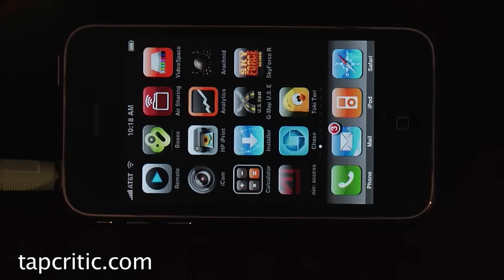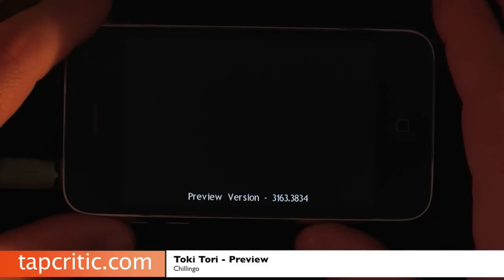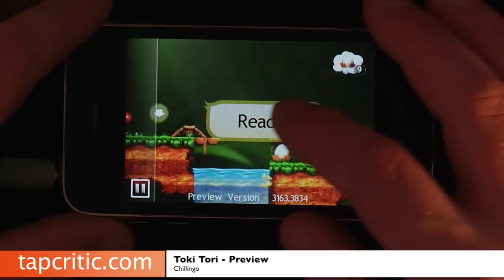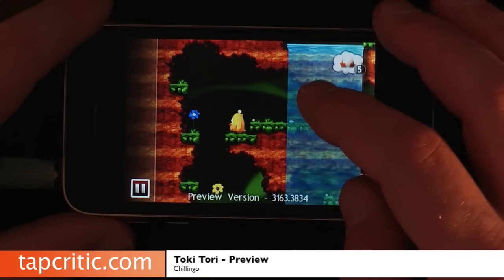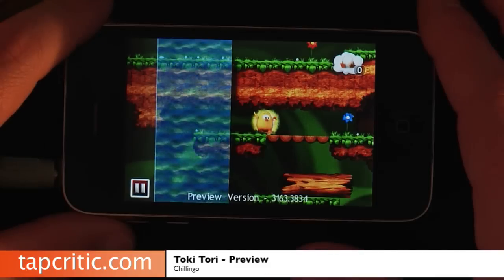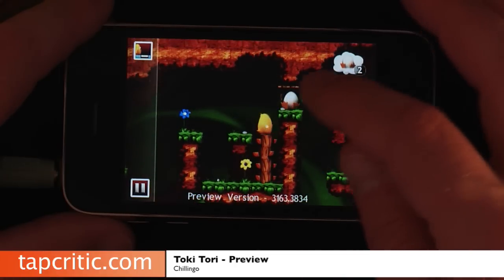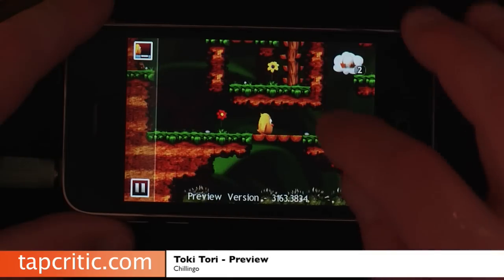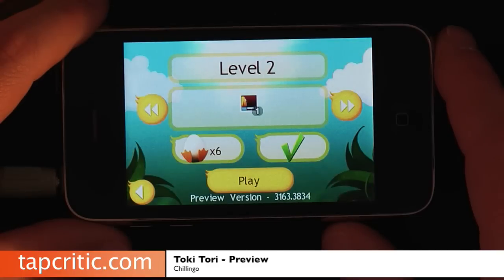Toki Tori iPhone / iPod Touch Preview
TapCritic preview of the app Toki Tori.